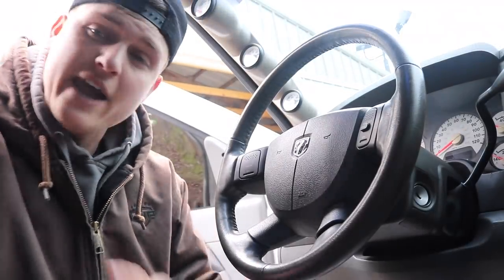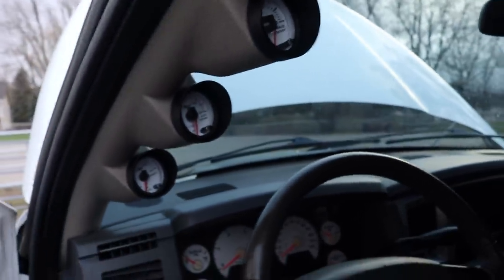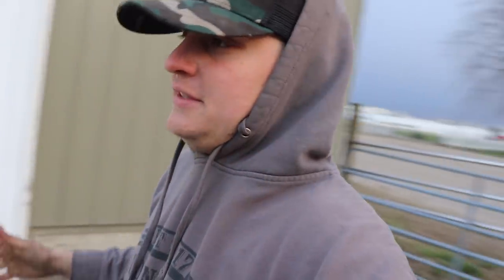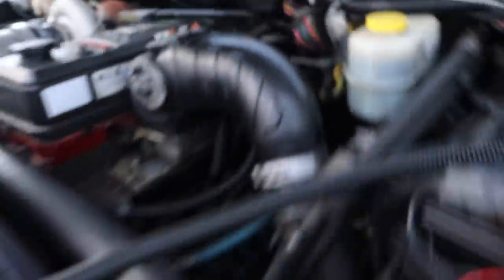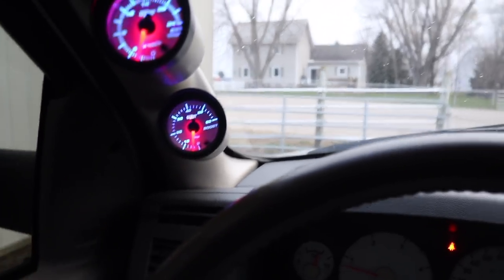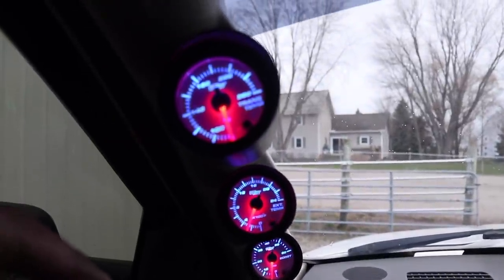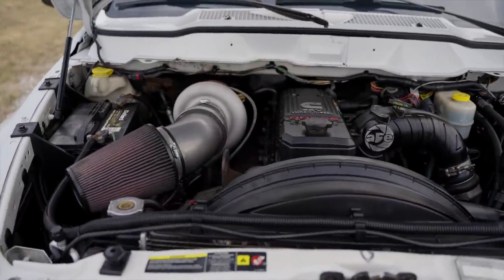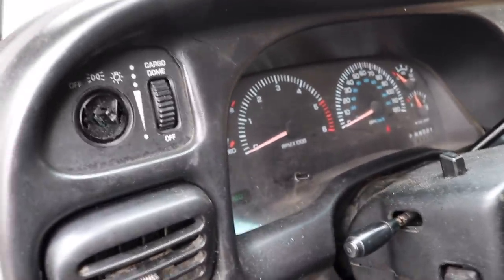I can't believe they are gone...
30X BONUS ENTRIES are back for the last few day to enter!

Send stuff here:
U.S.A.